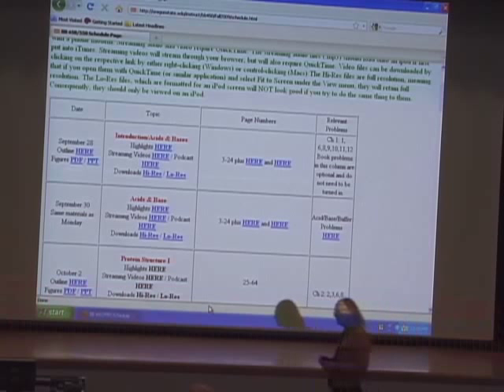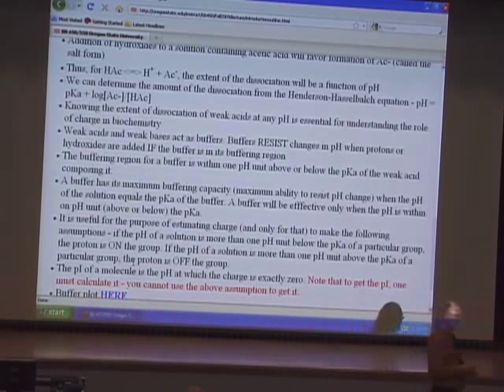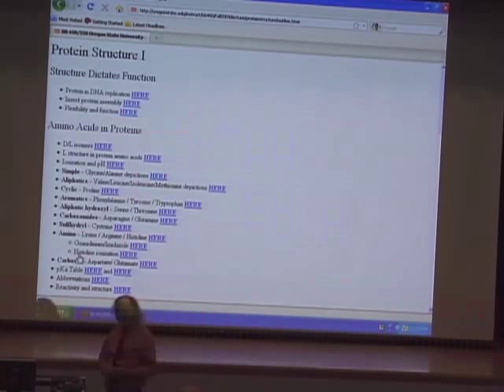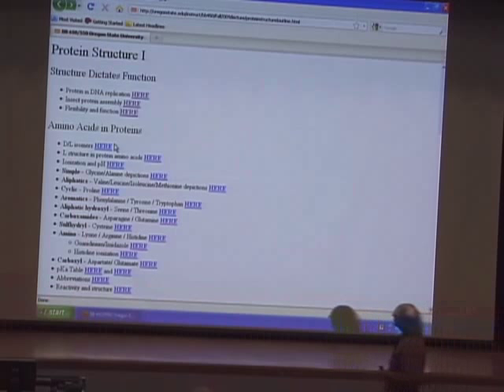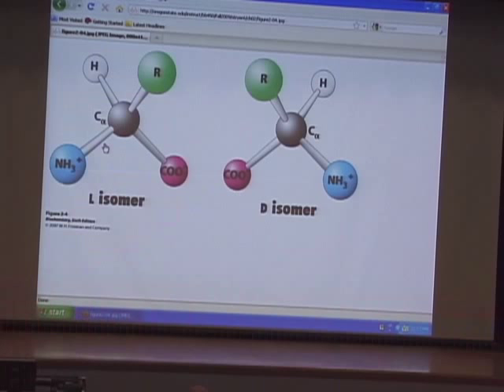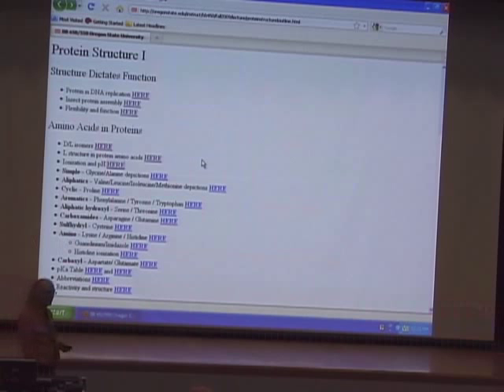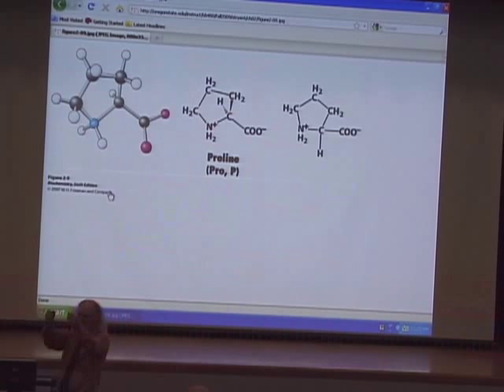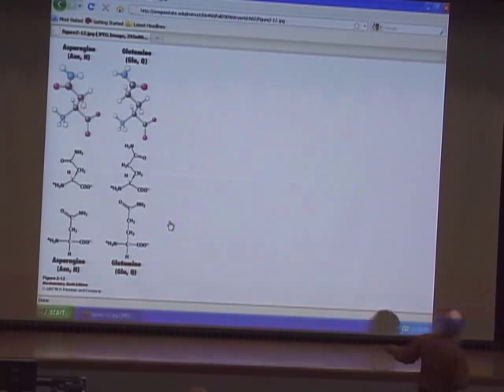Protein Structure I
This course is part of a series taught by Kevin Ahern at Oregon State University on General Biochemistry. For more information about online courses go

Also check out the free textbook "Biochemistry Free and Easy"

1. Protein structure dictates protein function. The structure of a protein is a function of the sequence of amino acids comprising it.

2. Amino acids are the monomeric (building block) units of proteins. They are covalently joined together in peptide bonds to make proteins (polypeptides).

3. There are 20 amino acids commonly found in proteins and of these 20, 19 have a chiral center and thus can exist in two stereoisomeric forms. The only one that doesn't have a chiral center is glycine. Almost all biologically made amino acids are in the same stereoisomeric form - the 'L' form. The 'D' form occurs only in very rare peptides, such as in the cell wall of bacteria.

4. Amino acids are grouped into several structural categories based on the composition of their R groups - simple, aliphatic, aromatic, sulfhydryl bond, cyclic, aliphatic hydroxyl, R-amino (your book calls these basic because they have R groups with relatively high pKa's), carboxyamides, and acidic (have R groups with relatively low pKa's). You will need to know the names of the 20 amino acids of proteins, which of the groups above each one belongs to and will need to be able to predict ionization at given pH values if you are supplied pKa values. The problem solving videos I'll be posting soon illustrate this. Of these amino acids, the ones we will be concerned with that have R groups that can ionize include the aminos, the carboxyls, the sulfhydryl, and tyrosine.

5. I mentioned briefly some of the properties of individual amino acids in the lecture. You should know those general properties (such as glycine, proline, the bulky amino acids, the hydrophobic ones, the hydroxyl containing ones, etc.)

6. Molecules, such as amino acids, that are capable of gaining/losing more than one proton, have pKa's that correspond to each functional group that can lose a proton. For example, a simple amino acid, such as alanine, has an amino group (pKa about 8.5) and a carboxyl group (pKa about 2.5).

7. A titration plot for a simple amino acid (no R groups that can lose protons) has two flattened regions - each one occurring at the respective pKa. You will not need to memorize any pKa values for the exam, but you should know how to use a pKa table to predict charge if I give you one on the exam. See the problem solving video I posted for more information.

8. A zwitterion is a molecule whose net charge is zero.

9. The pI of a molecule is the point at which its charge is exactly zero. The assumptions above about protons on/off cannot be used to find the pI. It must be calculated. The pI of a molecule is halfway between the pKa values corresponding to +1/2 and -1/2 charge.